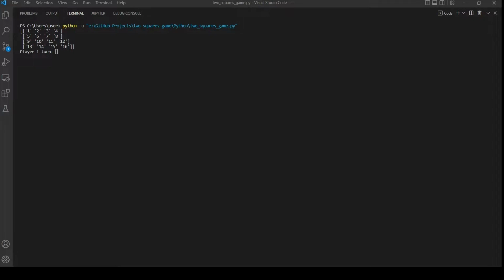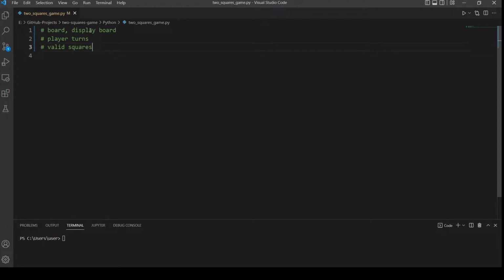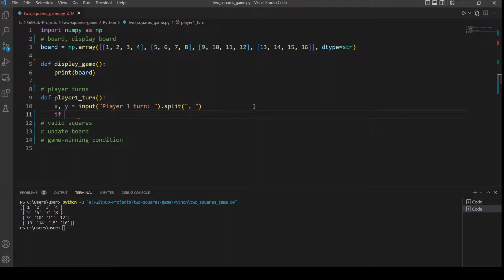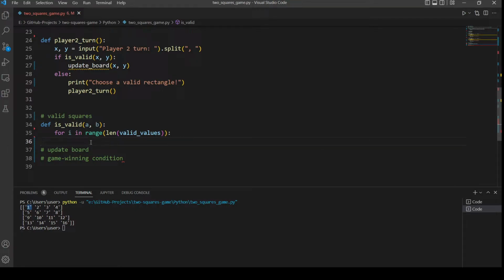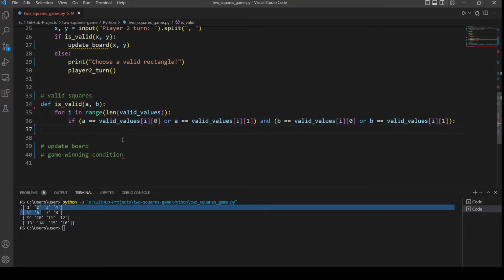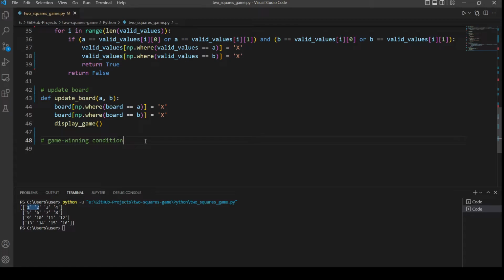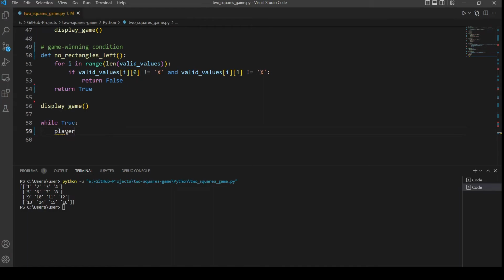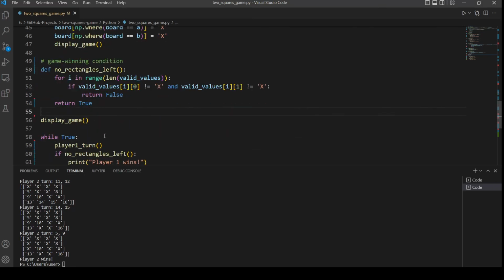Project #1 -Two Squares Game (using Python)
This is the beginning of a new series, and I will be building projects using python in this series.
in today's video, I will build the first project in the series, a game called Two Squares Game.
the idea of the game isn't mine, but the code for the game is built by me.